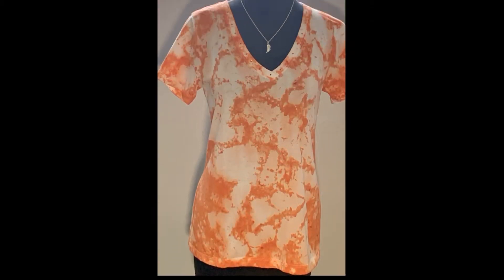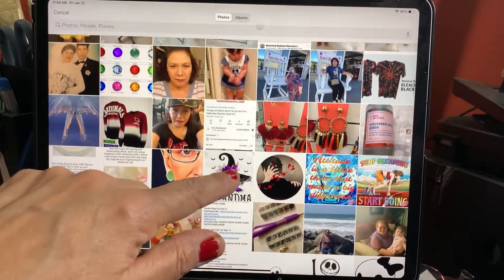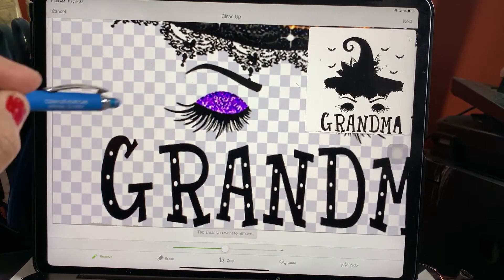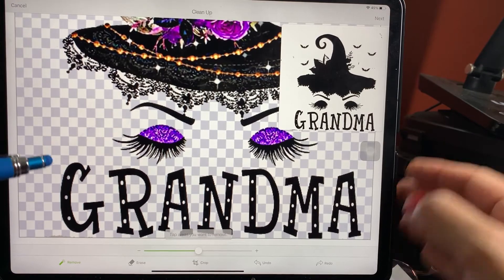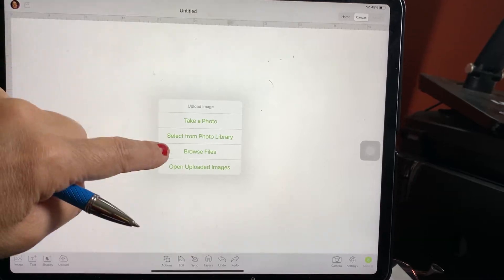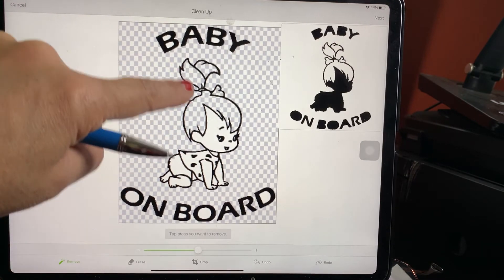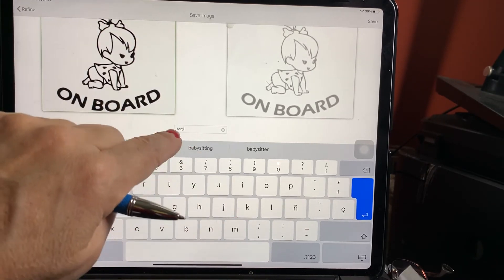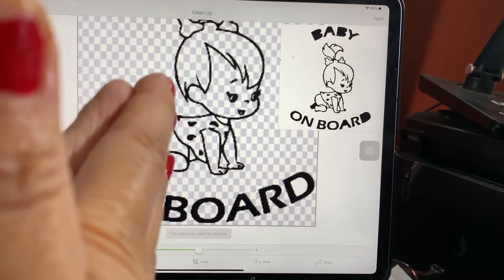HOW TO REMOVE BACKGROUND IN CRICUT DESIGNS USING YOUR IPAD | CRICUT FOR BEGINNERS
IN THIS VIDEO I AM SHARING WITH YOU HOW TO EASILY REMOVE BACKGROUND USING YOUR CRICUT DESIGN SPACE AND AN IPAD.

THE COMPUTER USUALLY SHOWS MANY IMPERFECTION ON THE IMAGE YOU ARE WORKING ON AND IT TAKE A LOT OF WORK AND EFFORT TO ACCOMPLISH A CLEAN IMAGE.  USING AN IPAD IS SUPER EASY AND FAST.  I HOPE THIS VIDEO IS HELPFUL TO YOU AS IT HAS BEEN FOR ME.

HERE SOME LINKS OF ITEMS YOU MAY LIKE:
Teflon pillows
teflon sheet
Heat transfer vinyl
heat transfer tape